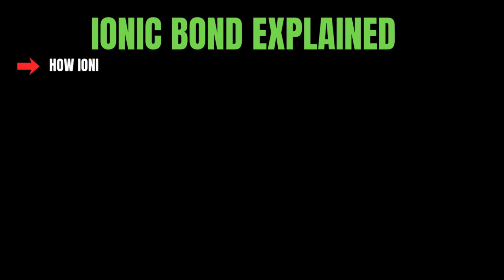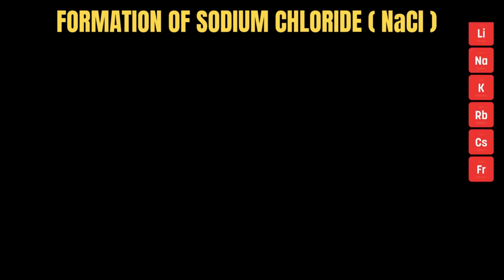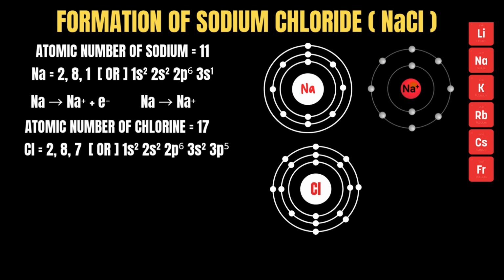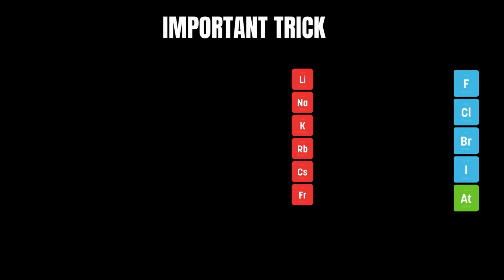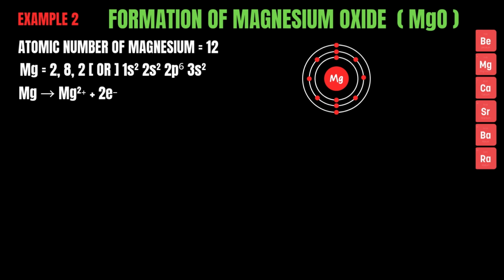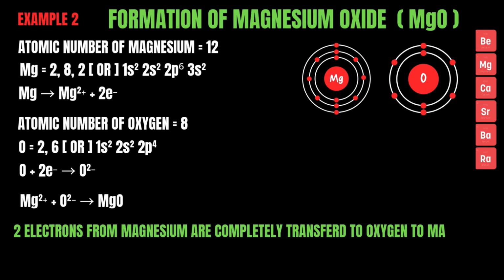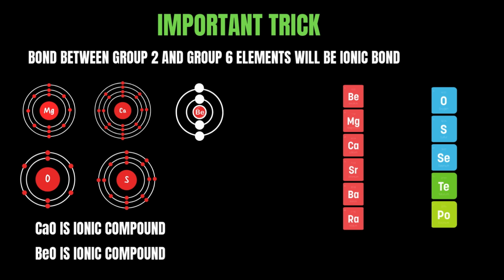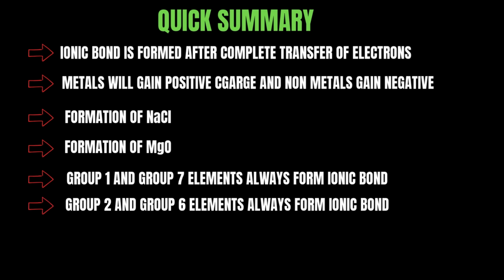Ionic Bond Tricks | Ionic Bond Explained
Ionic Bonding Explained
​Ionic vs Covalent Bonding
​How Ionic Bonds are Formed
​Properties of Ionic Compounds
​Ionic Bonding Chemistry Class 10/11
​Lewis Dot Structures for Ionic Bonds
​Electrovalent Bond Formation
​Ionic Bonding Examples
​Lattice Energy in Ionic Bonding
​Transfer of Electrons Animation
​Chemical Bonding One Shot
​Ionic Bond Definition and Examples
​Why do atoms form Ionic Bonds?
​Ionic Bonding GCSE Chemistry
​Chemical Bonding Class 11 IIT JEE/NEET